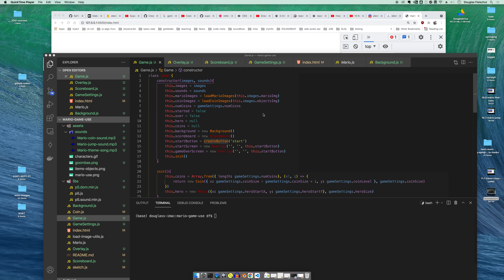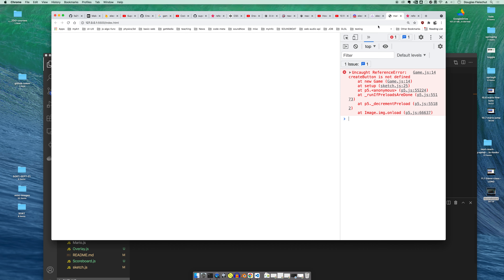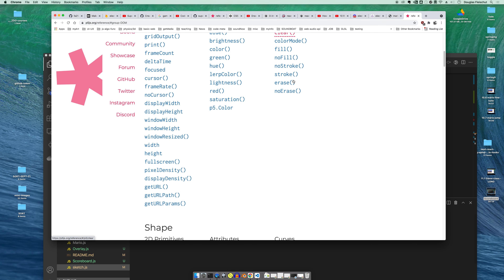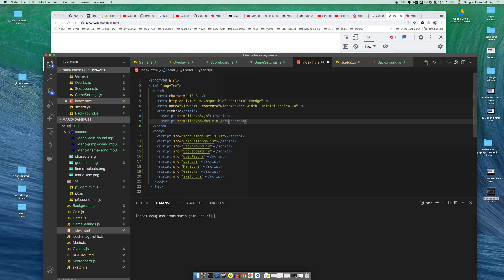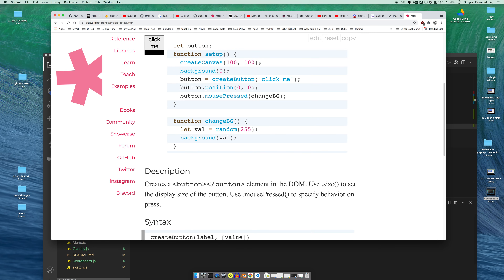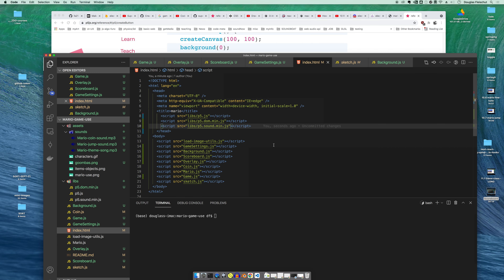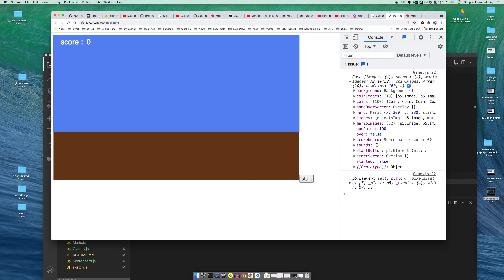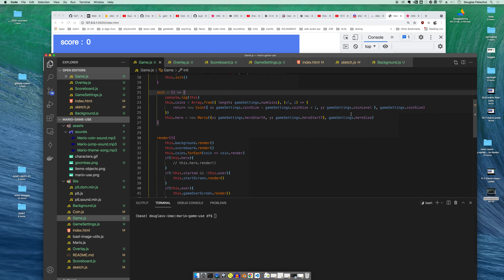11.3 start button